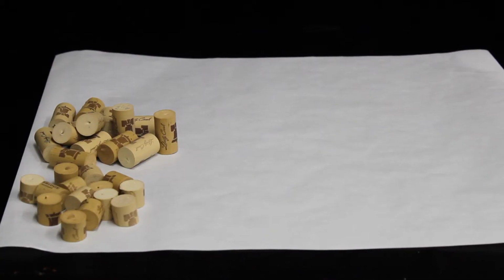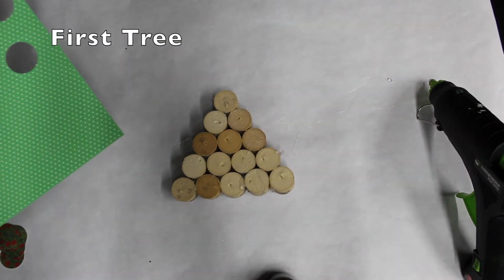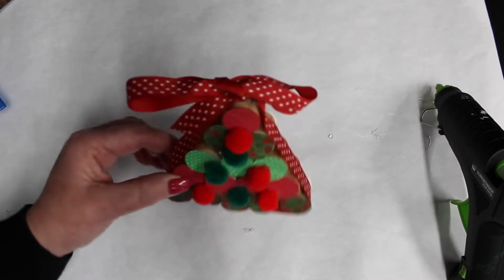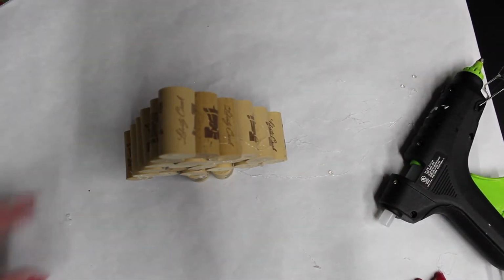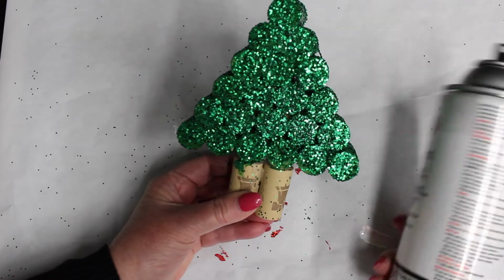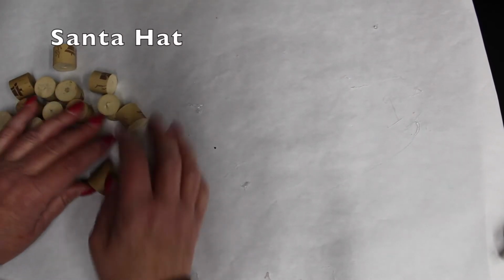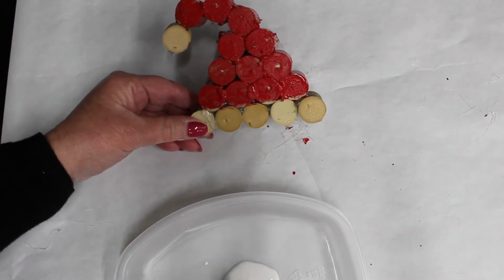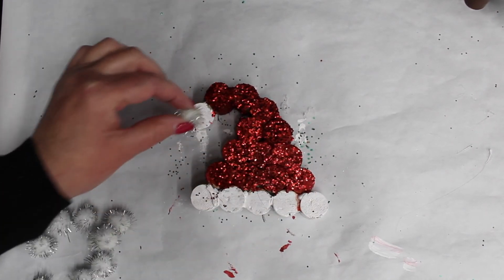DIY Easy Christmas Decorations | Wine Cork Crafts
There are three different projects to do with the same pattern using either 1/2 size wine corks or whole wine corks. These projects can be completed in just a few hours, and children can help with the painting and embellishments.
These  can be used  to decorate the Christmas table or you can put some strings on it and hang them on the tree.  This is a fun way to use up some of the wine corks that you all have been collecting because you just  knew that there would be a use for them in some type of project.